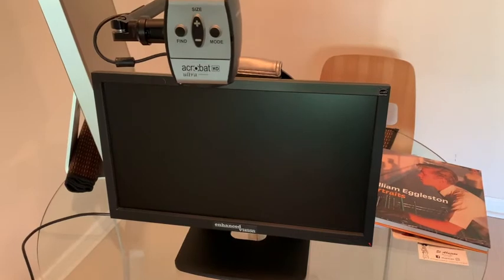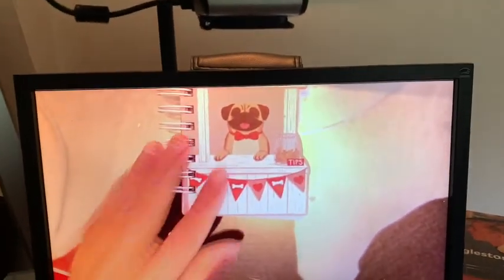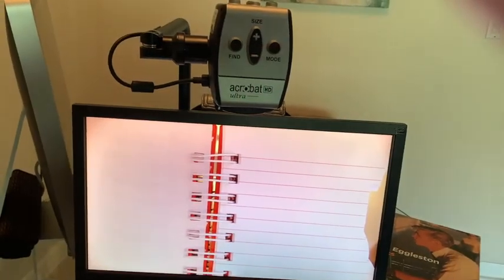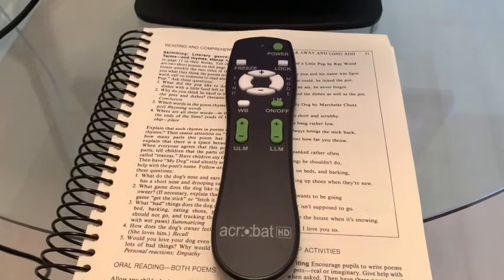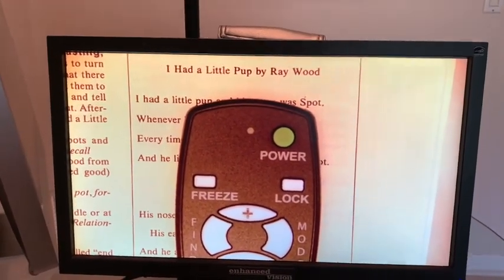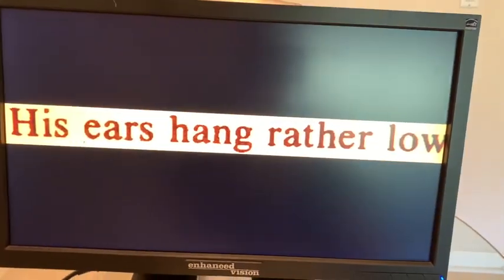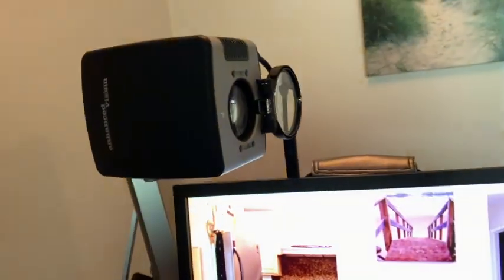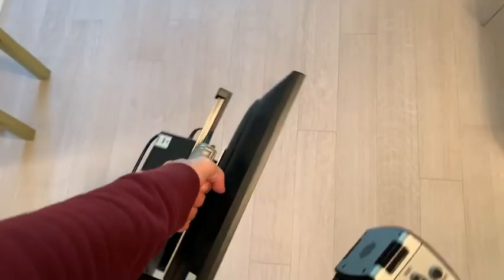Acrobat HD Ultra Tutorial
Basics of the Acrobat HD Ultra Video Magnifier.